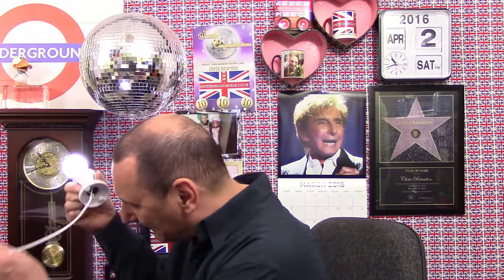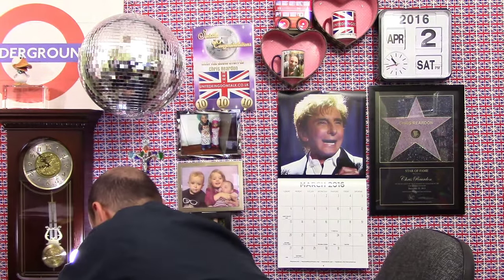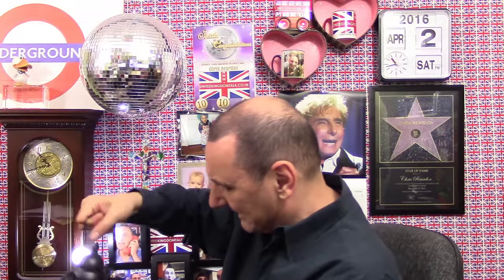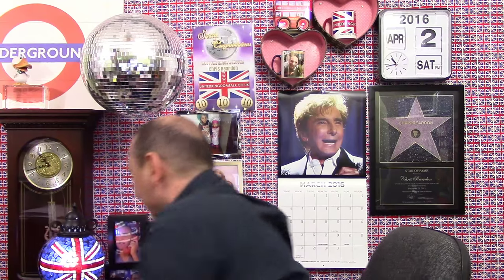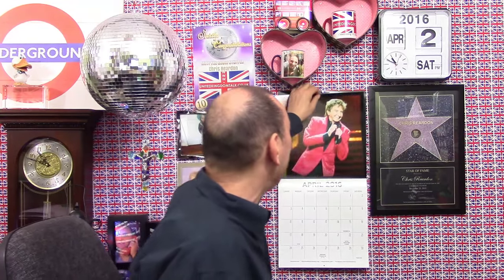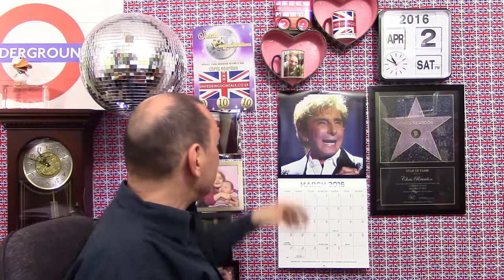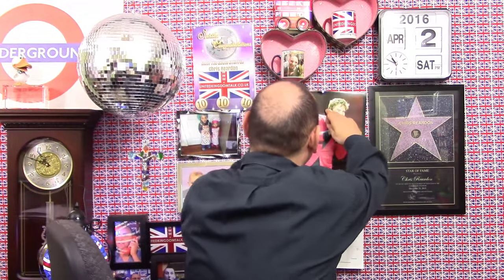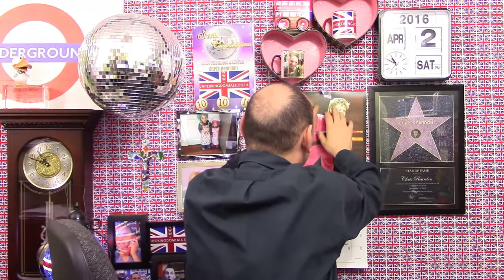United Kingdom Talk LIVE Saturday 2nd April 2016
Making electrics safe.
Donald Trumps fat arse.
Will the remake be as good ?
Gary the owner - not manager.
Congratulations to Matt & Heather.
Ronnie Corbett one liners.
Prince Harry spotted shopping.
How much for private operations ?
My Union Jack light.
Matt, Rory & Charlotte on the phone.